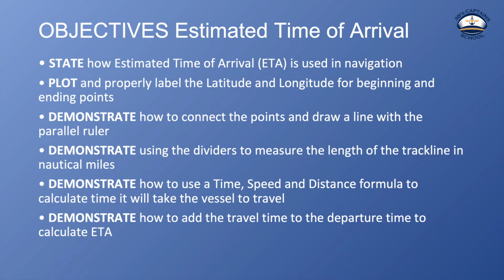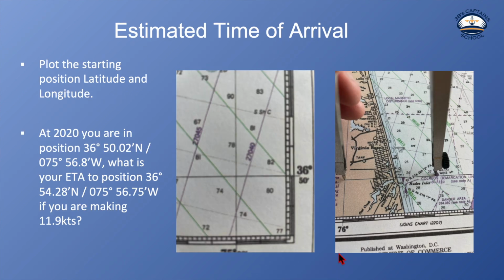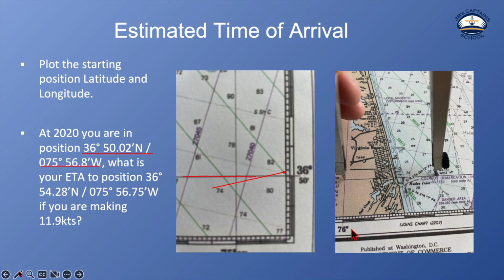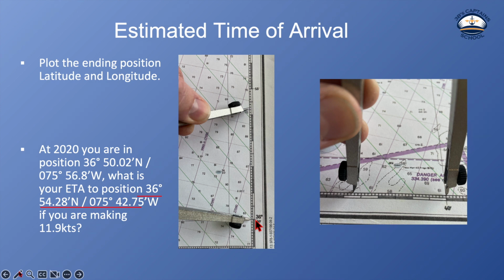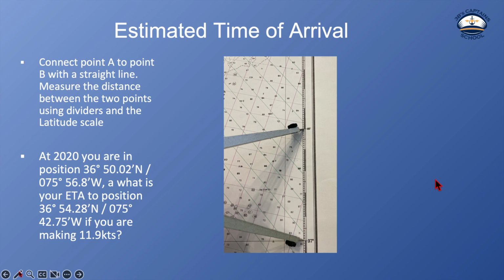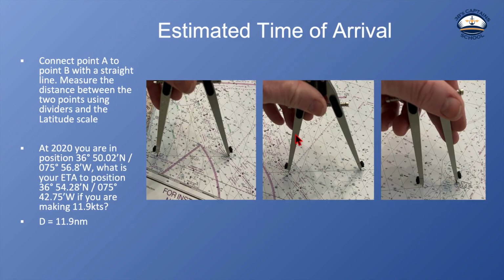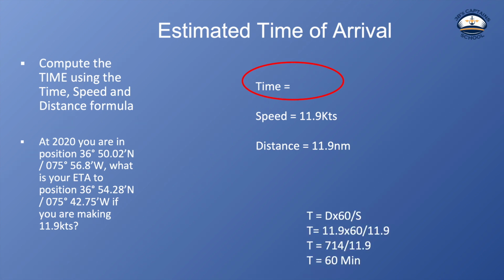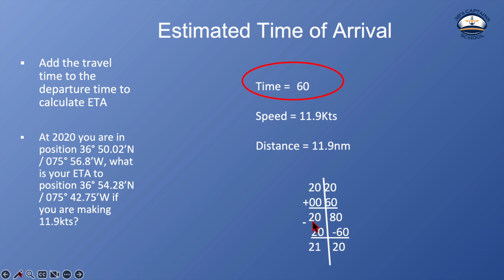Navigation Estimated Time of Arrival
This video covers Estimated Time of Arrival.